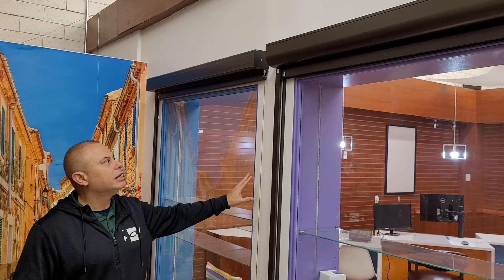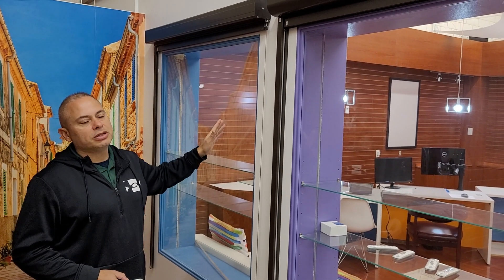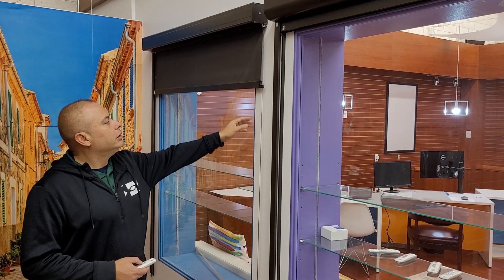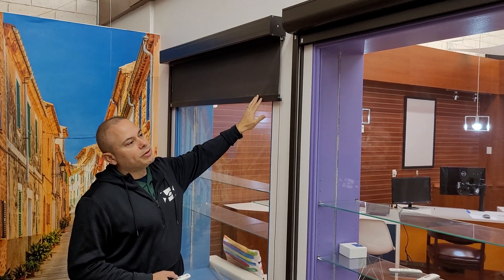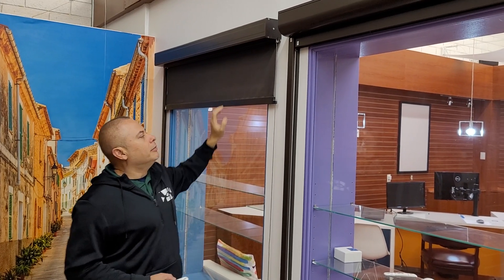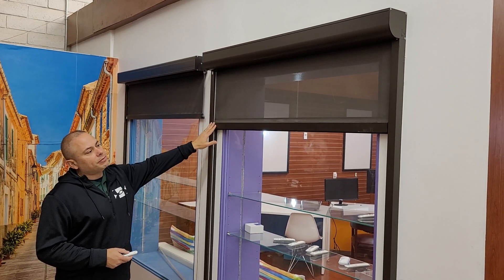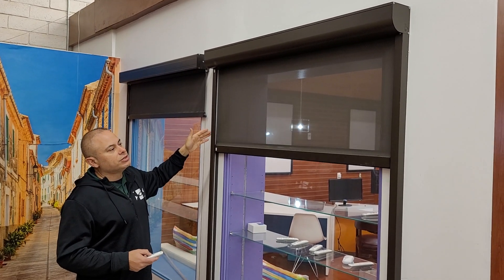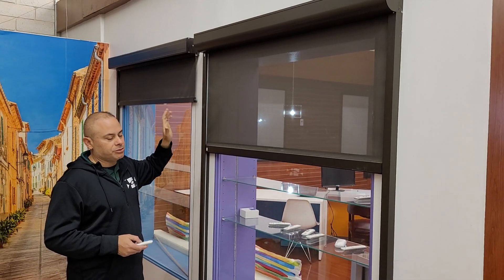Enviroblind Solar Shade Systems: Cable-Guided vs. Zipper Shades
Enviroblind's Lou Barraza discusses and compares some of the features of Enviroblind solar shades.